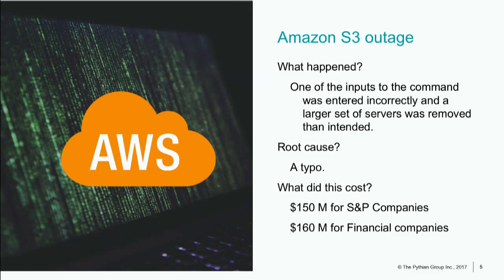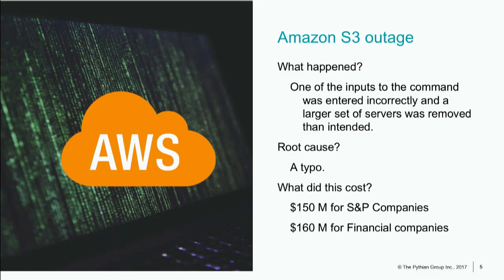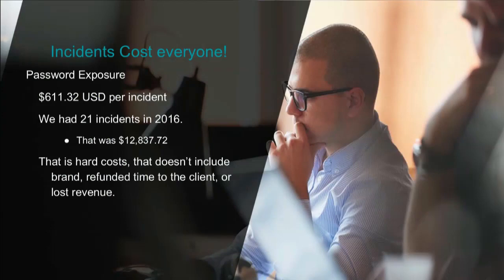Reducing Human Error while Failing Forward Fast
Amanda MacDonald, Team Manager from Pythian delivers their talk, "Reducing Human Error while Failing Forward Fast, on DAY 1 of the Percona Live Open Source Database Conference 2017, 4/25, at Santa Clara, CA.

Clients are implementing changes at a fast rate, putting extra demand on us, the humans behind the task.  How do we reduce human errors, while keeping up with the demand and still provide value? Would you get into a plane if the pilot didn’t check the aircraft?  Ever had surgery?  How do you know the surgeon didn’t leave a sponge behind?  Checklists!

While not glamorous or fancy, Human Reliability checklists will reduce human errors when DBA’s are working in high stress environments, and even when they are doing routine changes.  After all, what is ever really routine when you are a DBA?